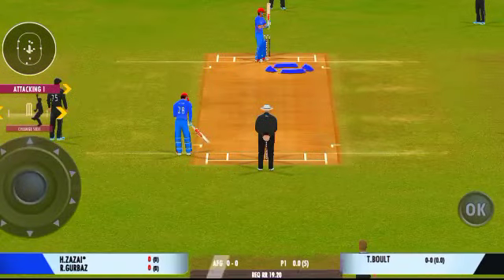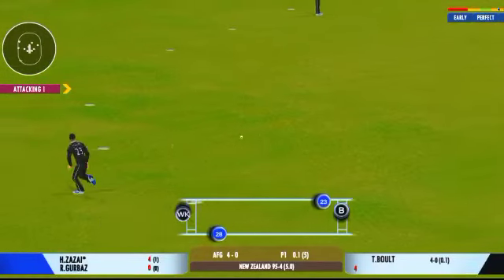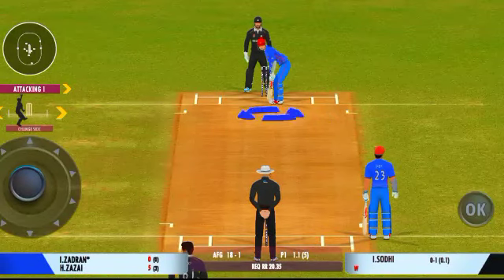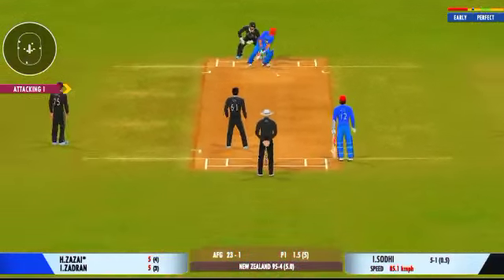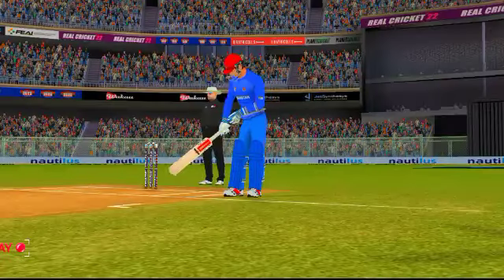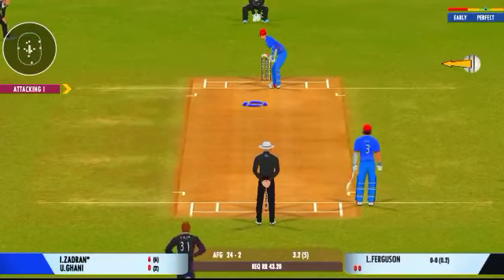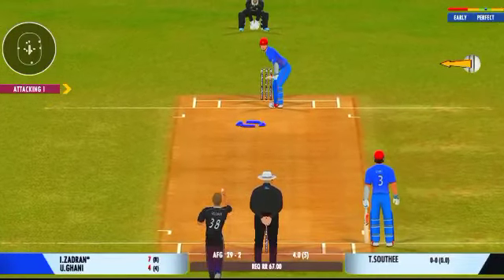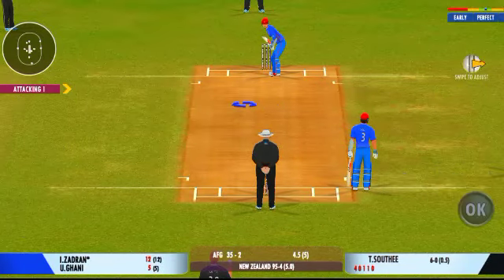NZ Vs AFG 21st T20 World Cup 2022 Highlights